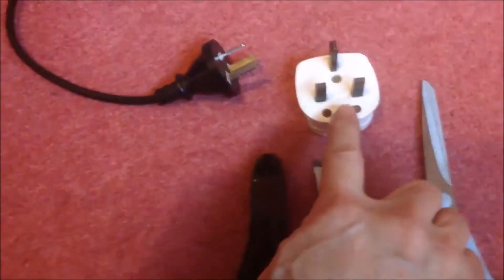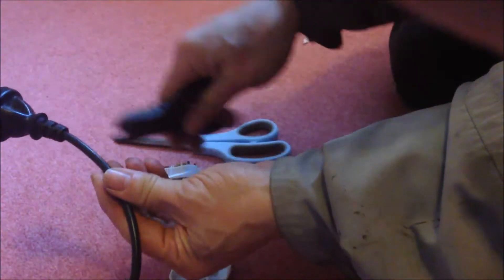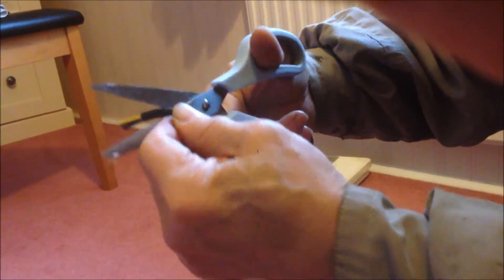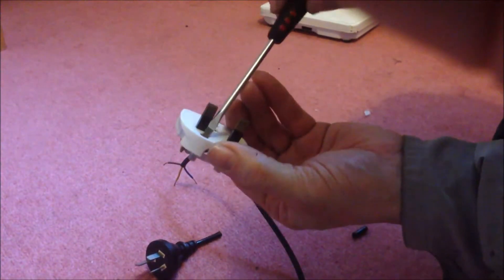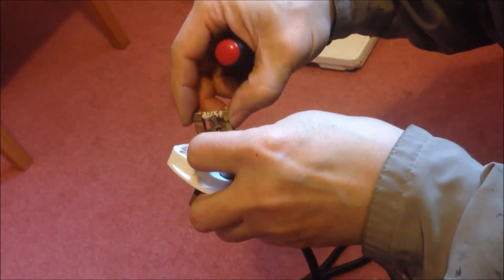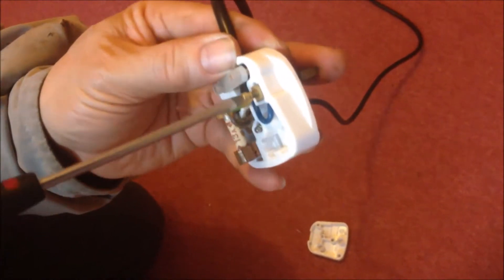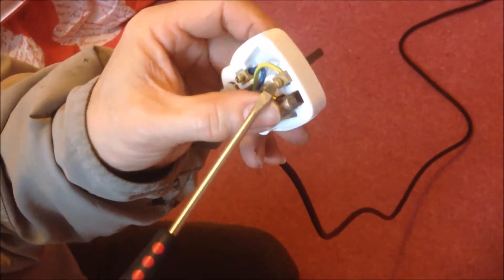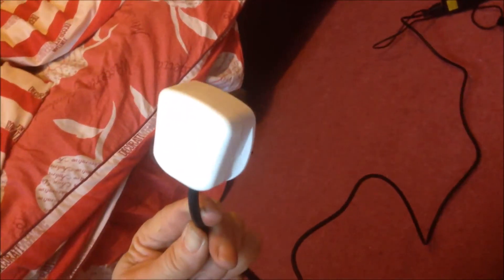Main Power Plug: How to Change to a UK plug?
Main Power Plug: How to Change to a UK plug? (#326)

Many countries have the same main power supply specifications as the UK, but they may use different main sockets and plugs. This videos replace a laptop power supply plug to a UK three-pin plug.